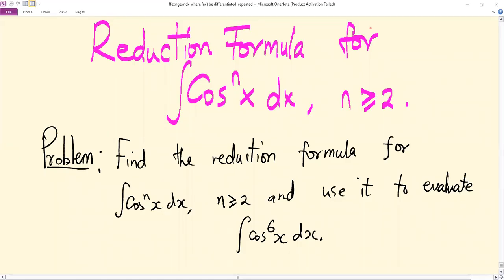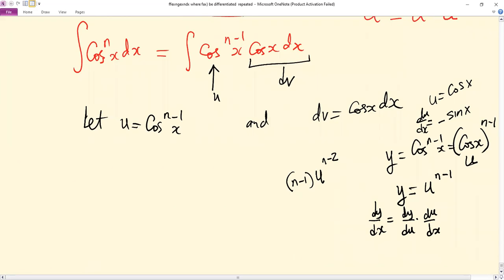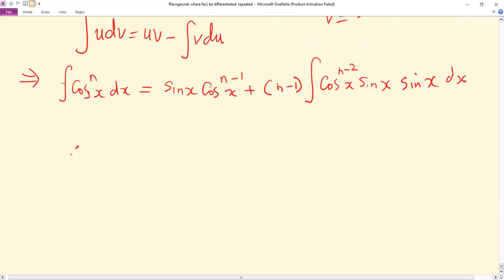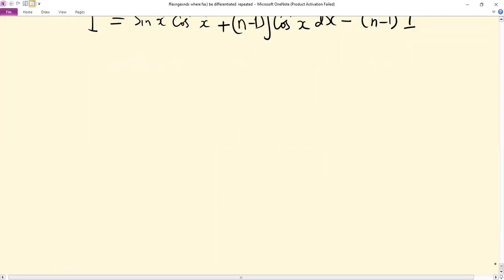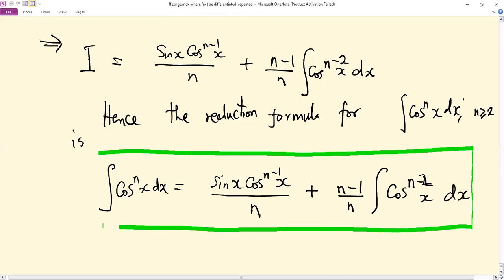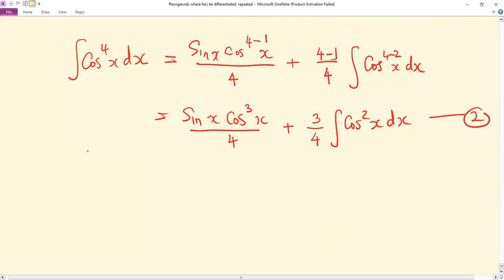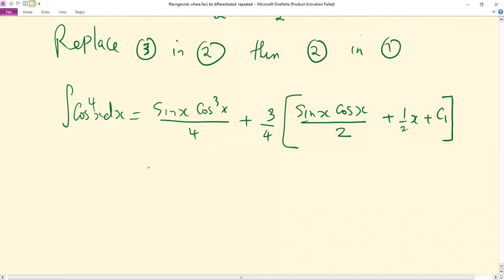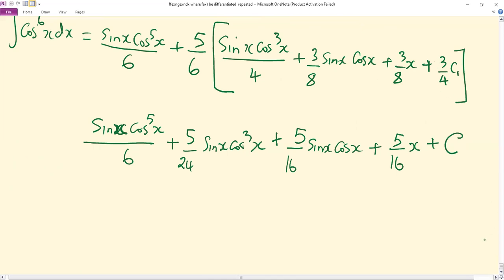Integration - Integration by Parts Reduction Formula Part 23 of 50